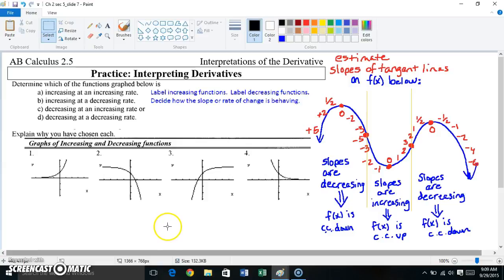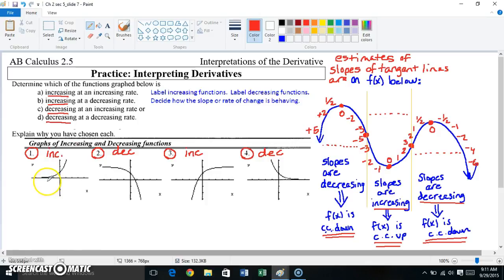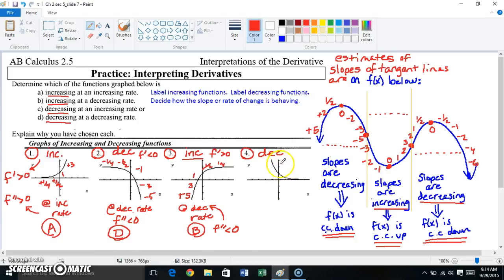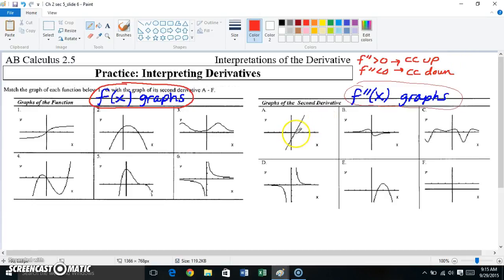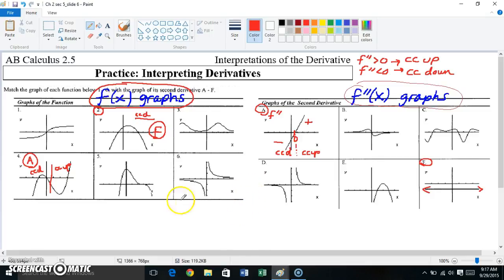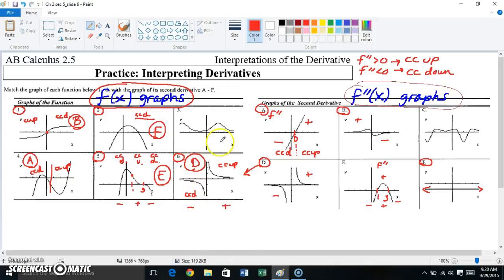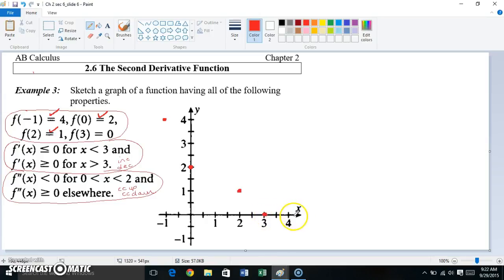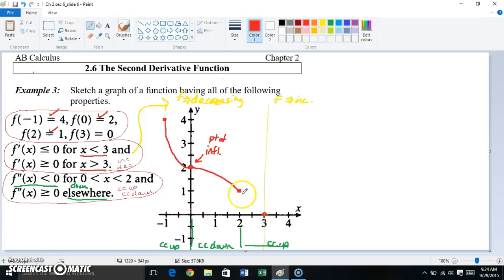Wrap up 2.5 and 2.6